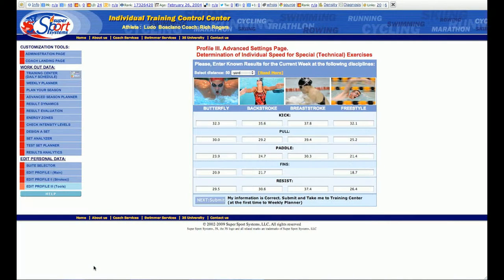Swimming Seasonal Training Design Tools # 4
Learn how to utilize the Super Sport Systems suite of online seasonal design tools in this series of online tutorials. This is the forth in the series. Best viewed full screen in 1080p